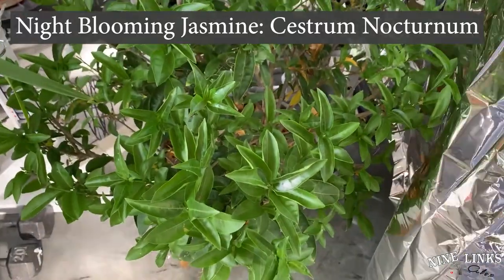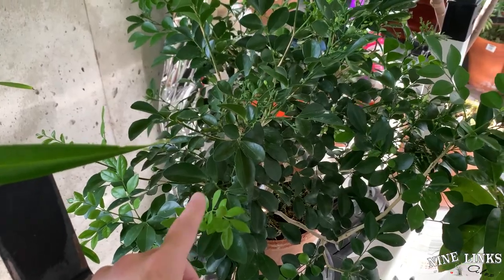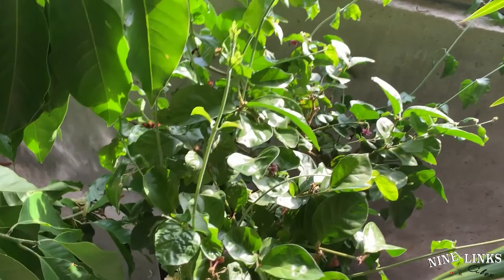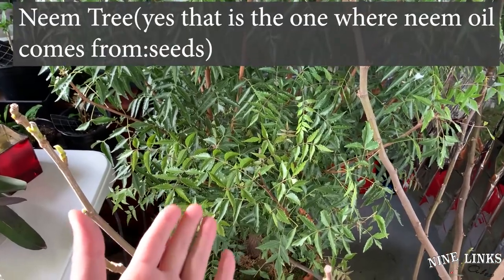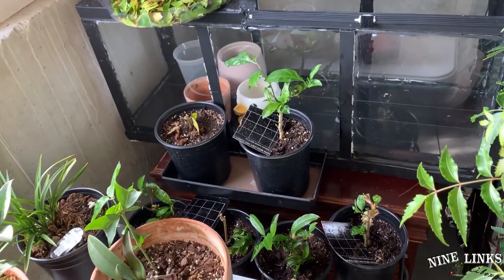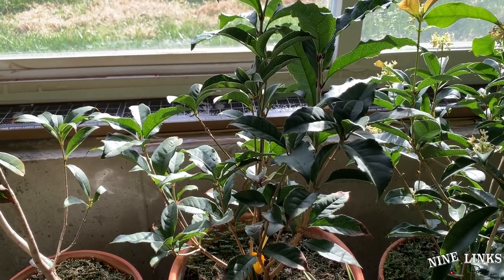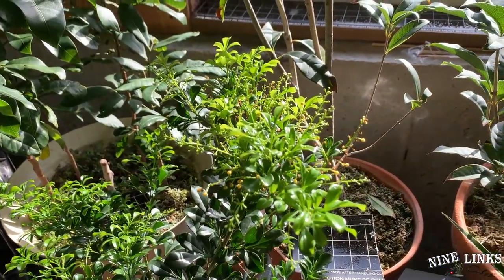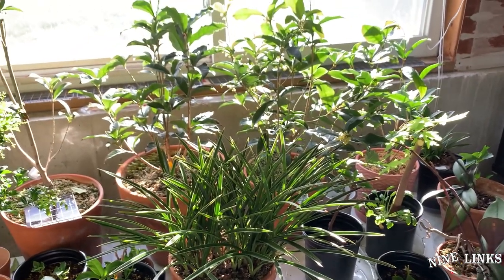Basement Greenhouse Tropical Plants update